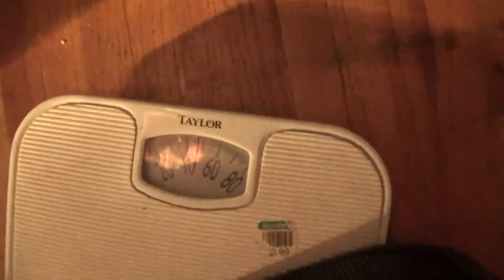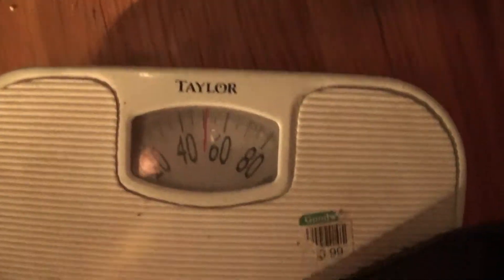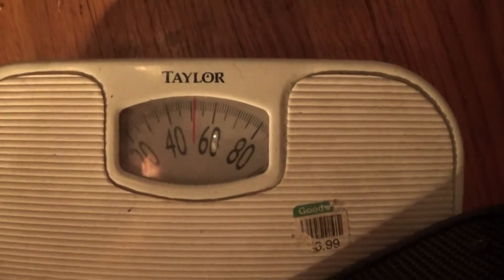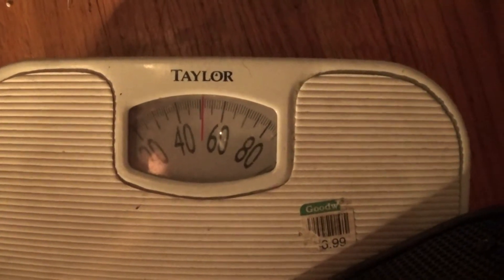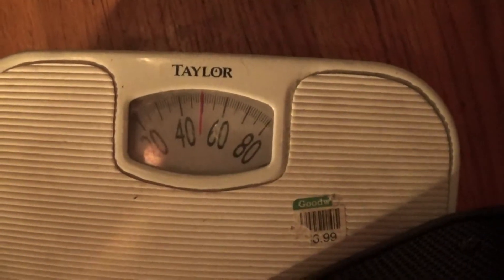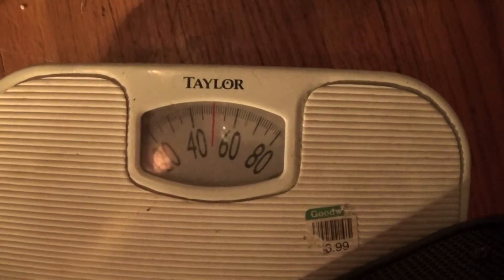Battery-Powered 15" bass speaker by American Audio with Peavy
50 lbs seems to be the weight of the ELS GO 15 with the Peavy bass drivers installed...to be used on a float this Saturday and could be used at haunted houses or as part of a portable bass-producing Musical Halloween Costume